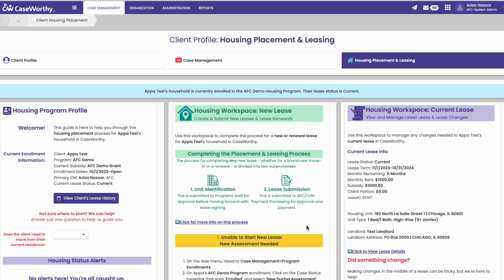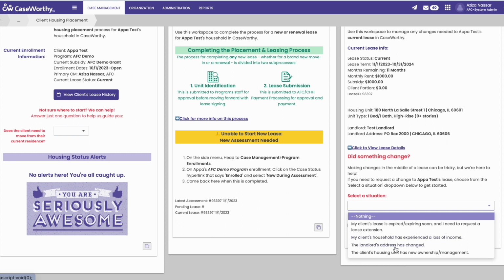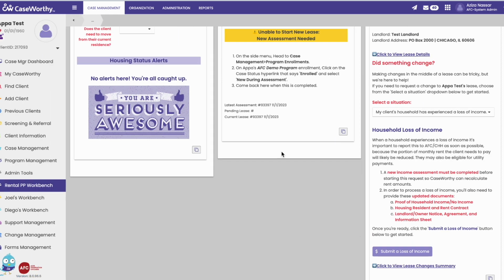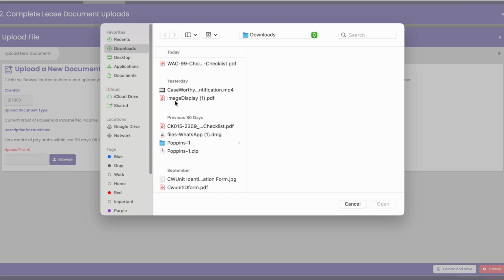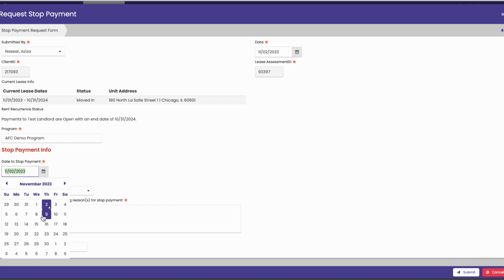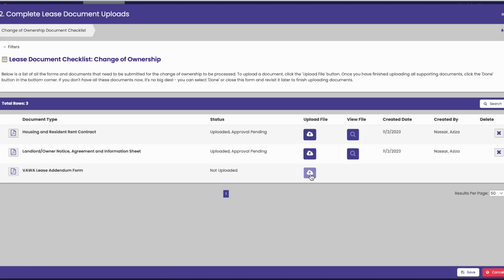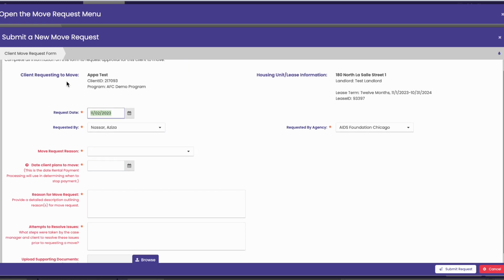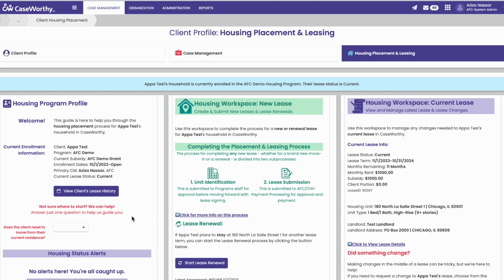CaseWorthy Demo Housing Placement and Leasing: Lease Changes & Move Requests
This CaseWorthy Demonstration provides a detailed walkthrough of the changes to current leases in the system such as lease extensions, loss of income, change to landlord address, or change in ownership. This video also covers how to submit and manage move requests for AFC/CHH client leases.